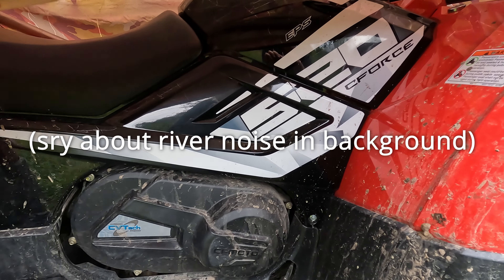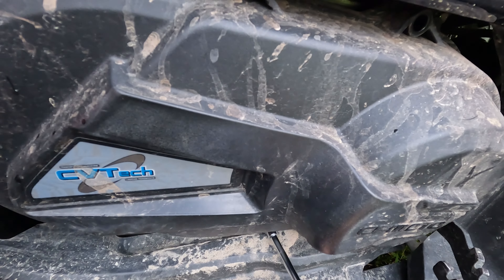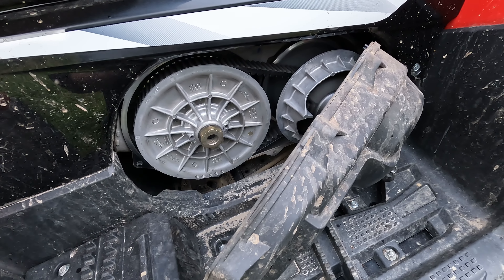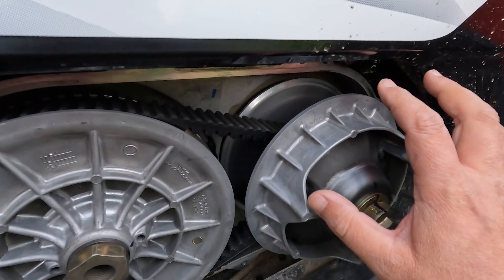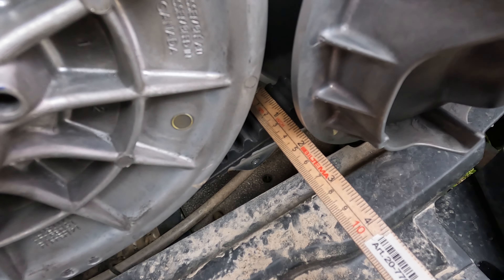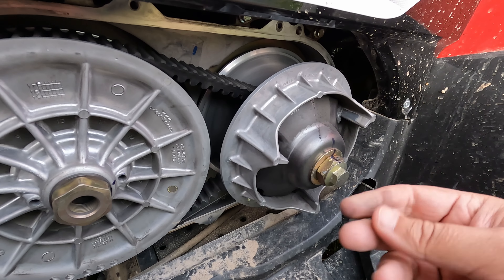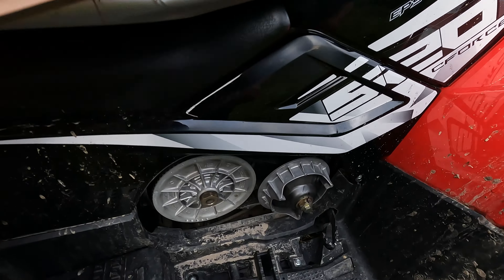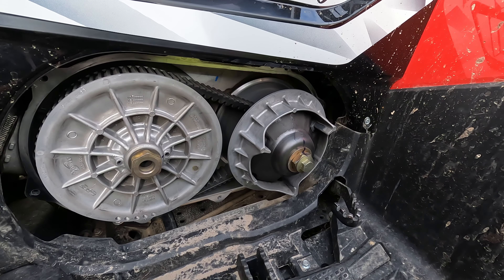DRIVE BELT CHECK, Cfmoto Cforce 520 L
Heard a big bang last time I was out driving, so I needed to check the belt.
So it was time for a drive belt check on my cforce 520 L and also why you should check it this often.